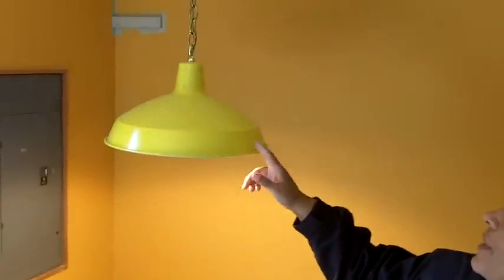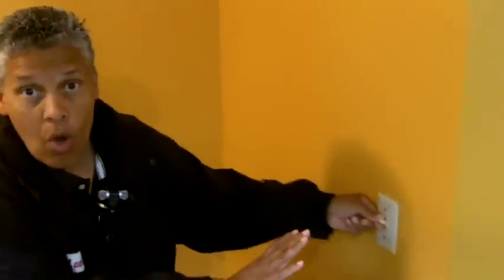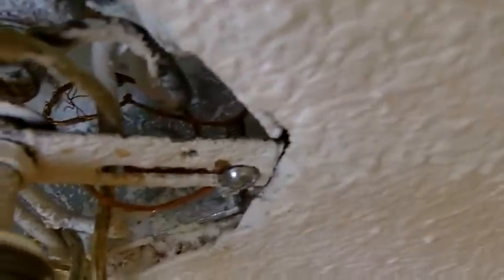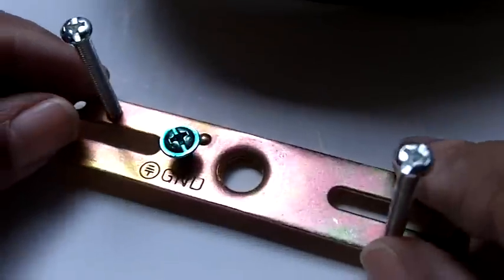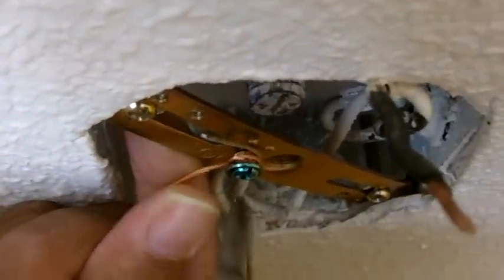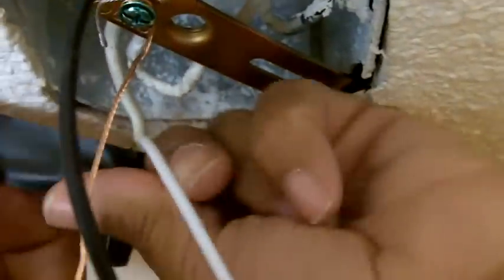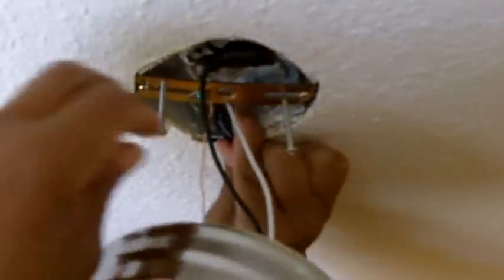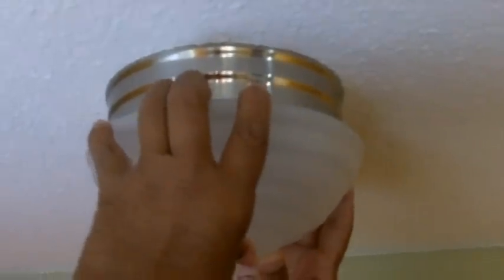How to Install a Ceiling Light Fixture Step by Step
Leah from See Jane Drill demonstrates how to easily remove and install a ceiling light fixture in your home.